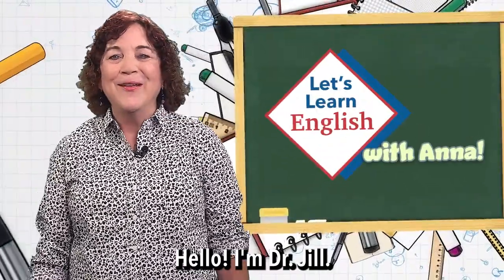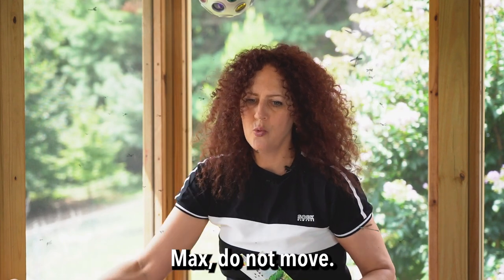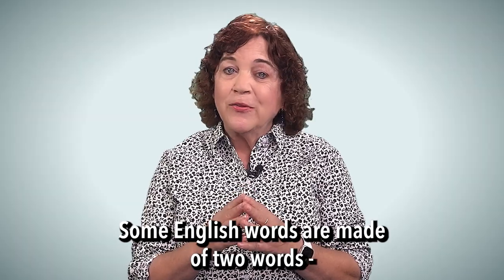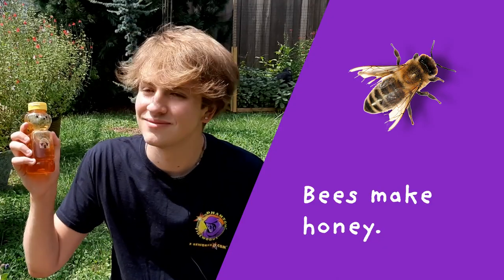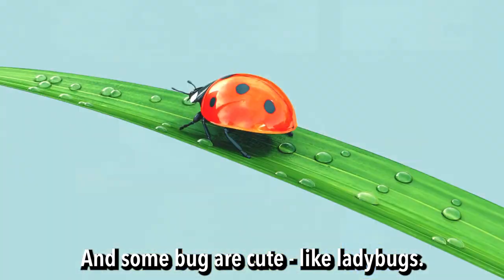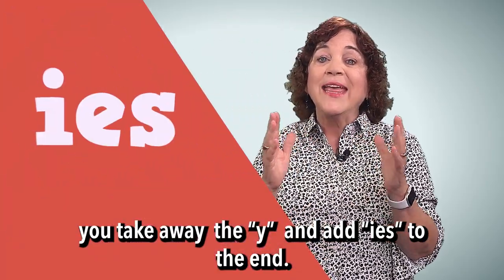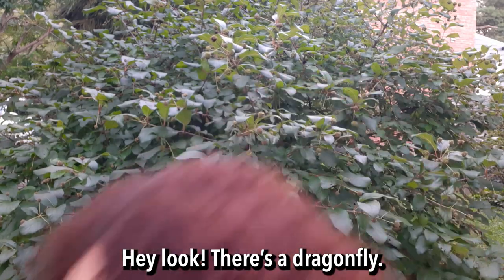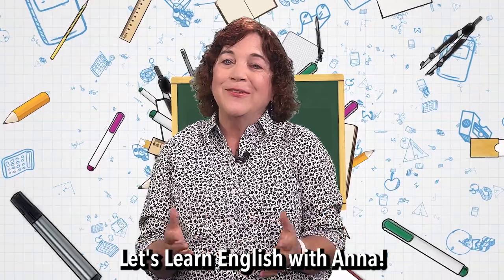Lesson 14: What is your favorite bug?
See the Let's Learn English with Anna series on our website in English